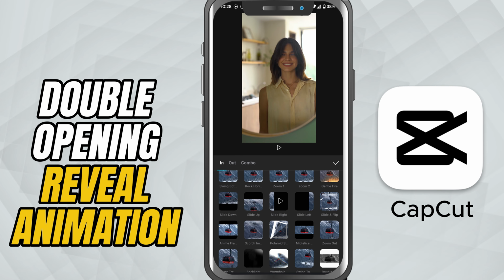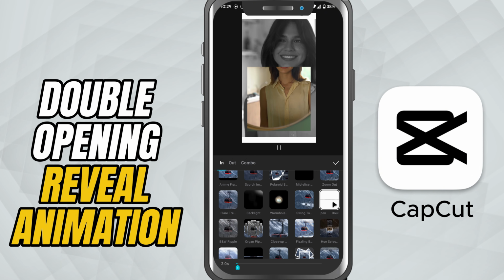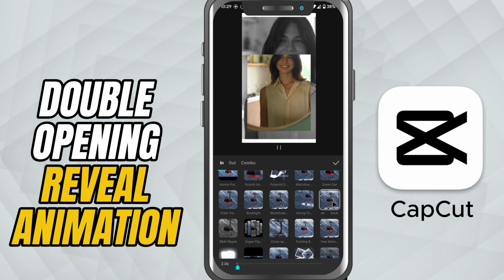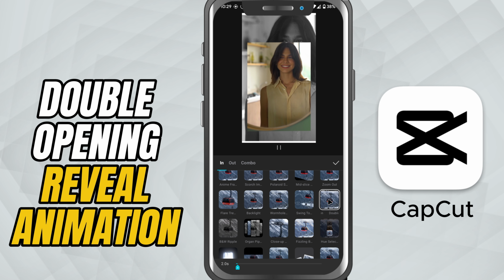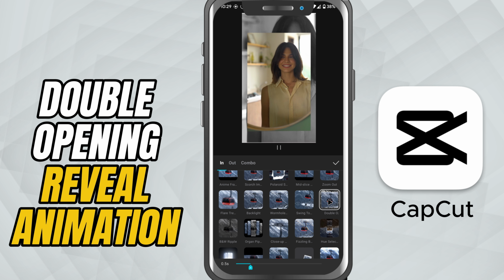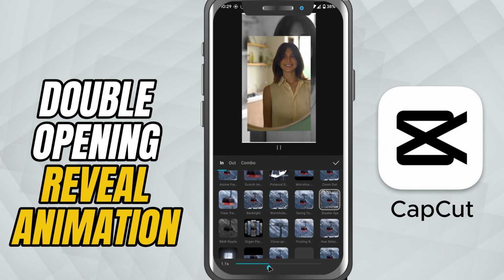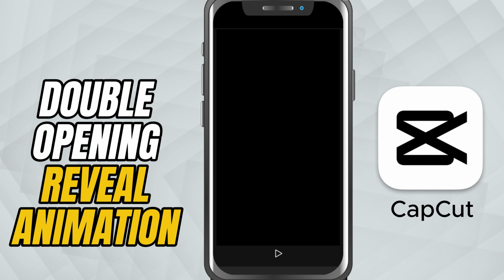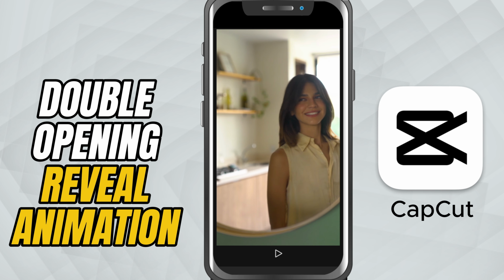How to Create a Double Open Reveal Animation in CapCut Mobile - Lesson 368 CapCut Tutorial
In this CapCut Mobile tutorial, you’ll learn how to create a double open reveal animation where the screen opens from two sides before revealing your video. This effect works perfectly for cinematic intros, trailers, presentations, and structured storytelling openings.

You’ll learn where to find this animation in CapCut Mobile and how adjusting the duration changes the symmetry and pacing of the opening motion.